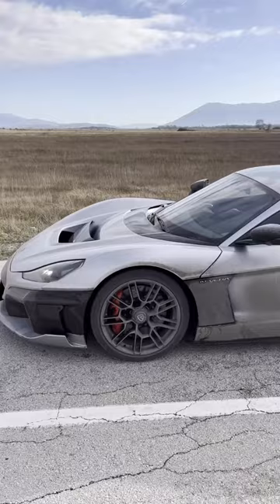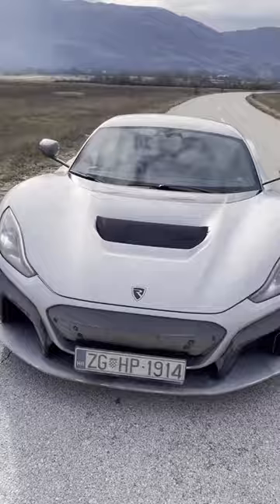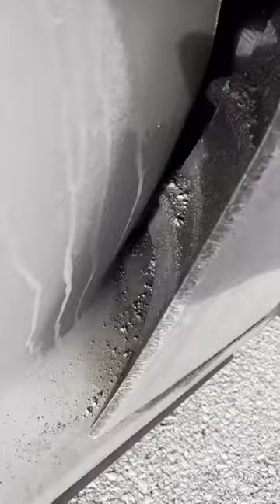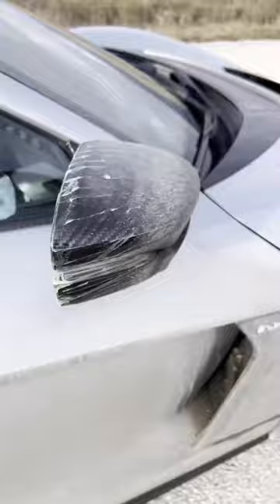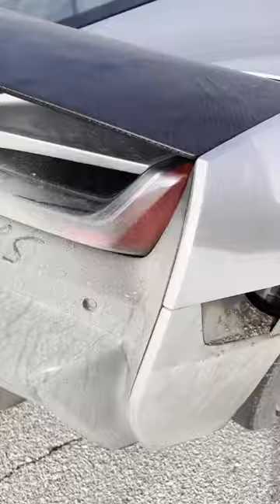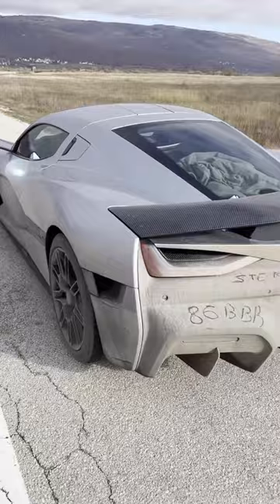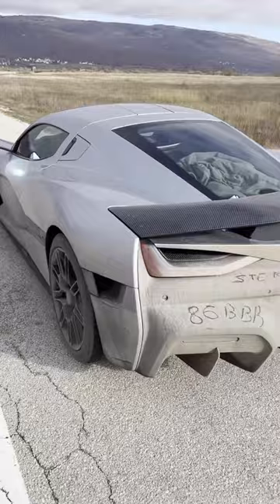Mate Rimac cleaning his Rimac Nevera after road trip from Bosnia and Herzegovina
I take video from official instagram of @MateRimacAuto